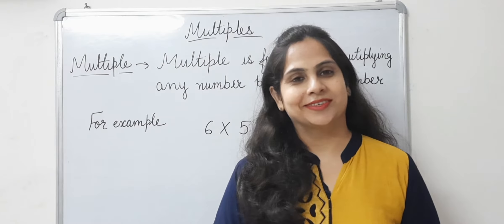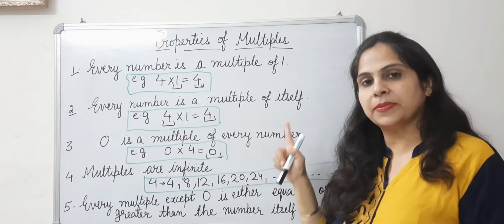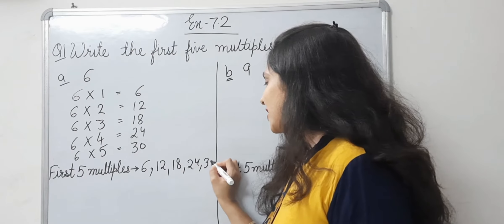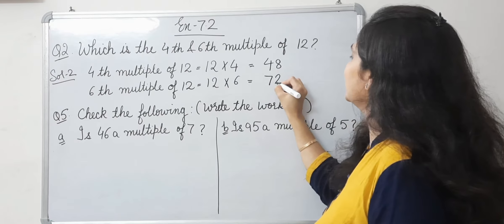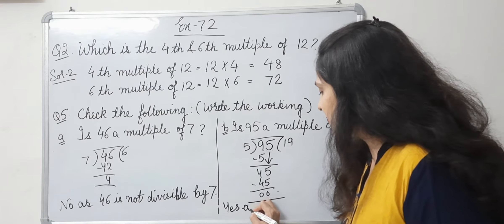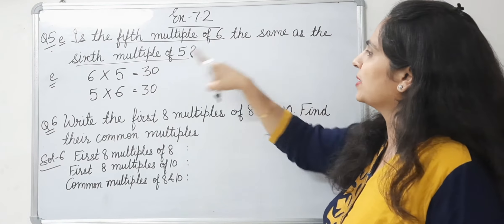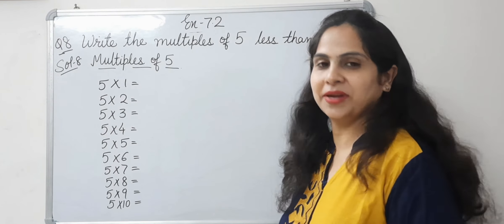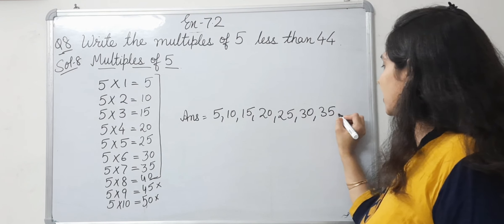Grade-4|Mathematics|Unit-7|Factors & Multiples|Part-3| Explained by Archana Khurana